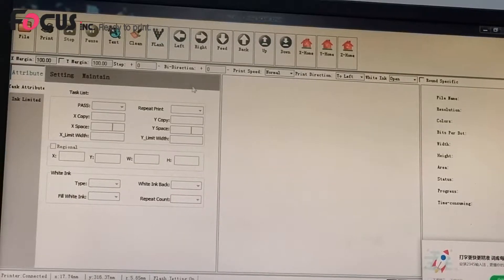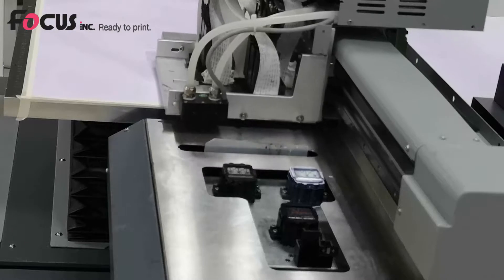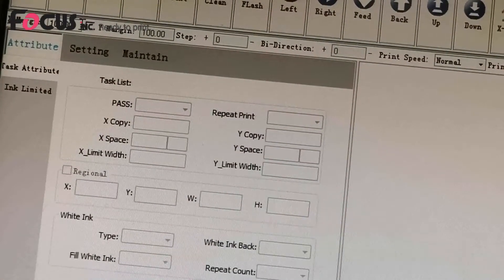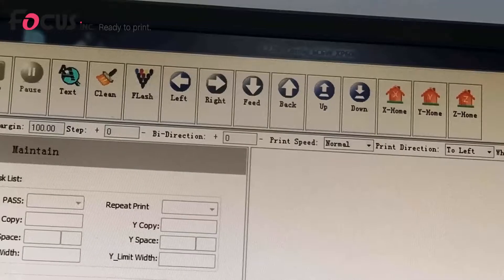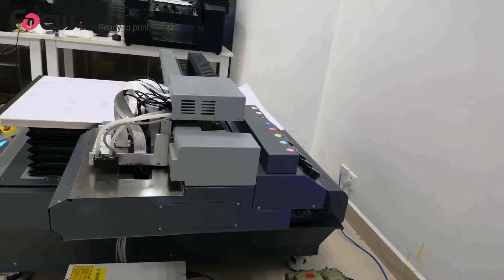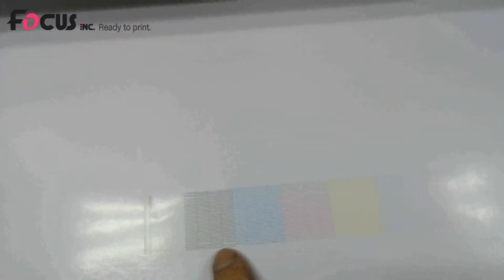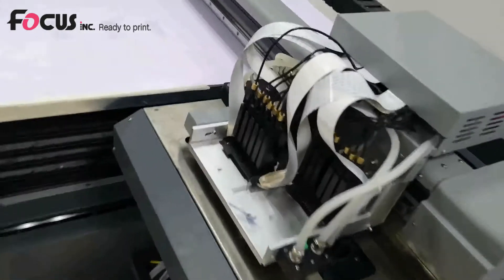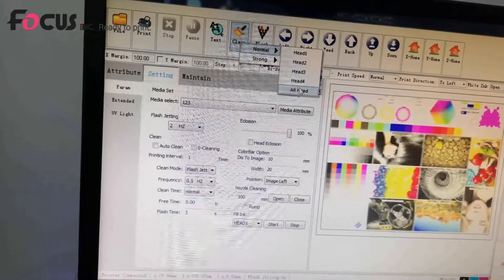19 How to work focus 6090 uv printer galaxy jet Print head vertical test print and calibration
How to work focus 6090 uv printer galaxy jet Print head vertical test print and calibration?